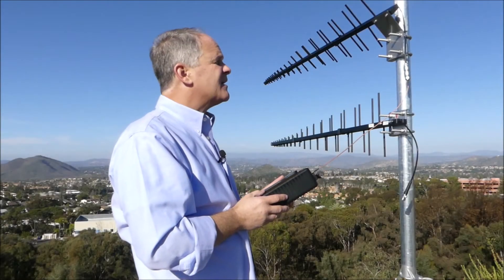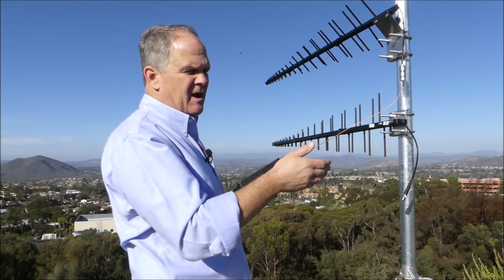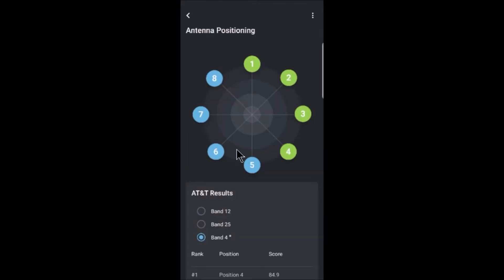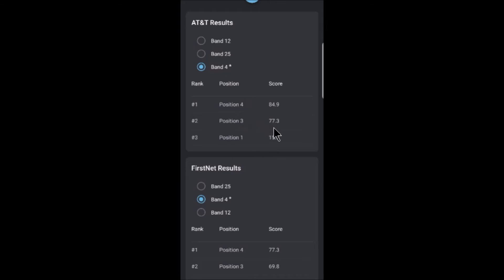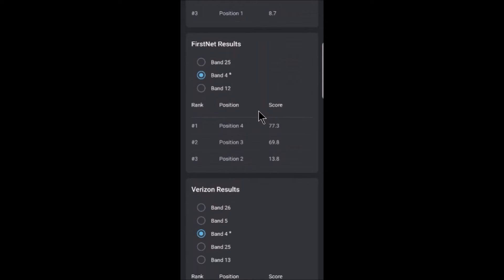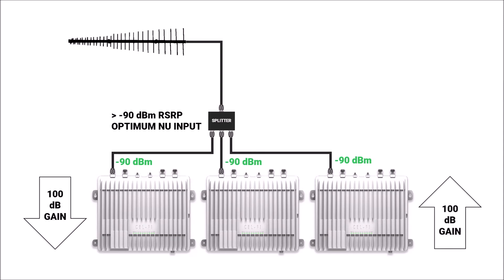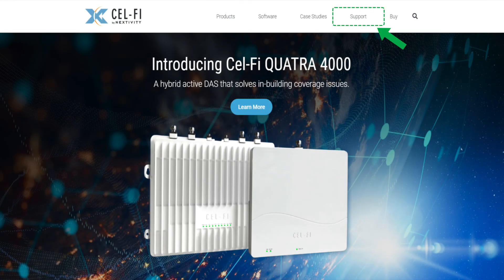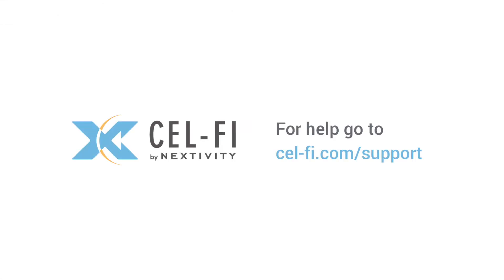Module 3: Cel-Fi QUATRA 4000 Donor Antenna Optimization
Learn how to install a donor antenna for the Cel-Fi QUATRA 4000 with Nextivity's Solution Architect.  Use the tools Cel-Fi COMPASS and Cale-Fi WAVE to aim and optimize your antenna.